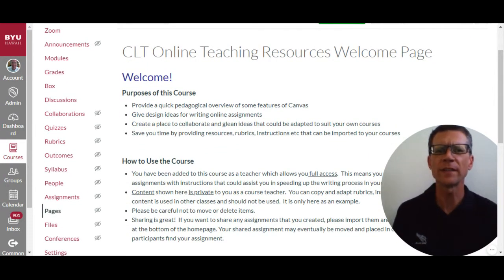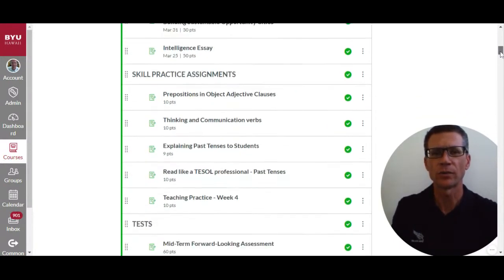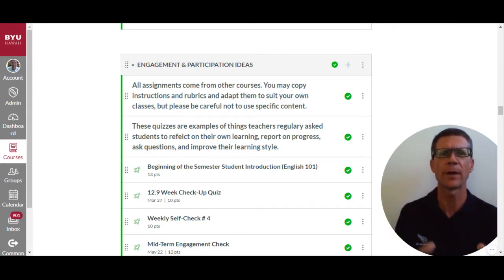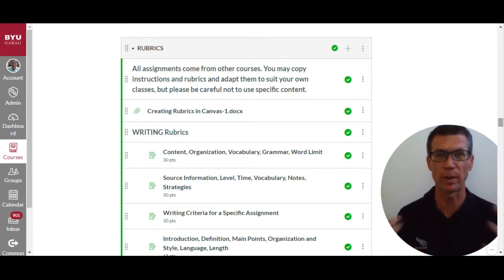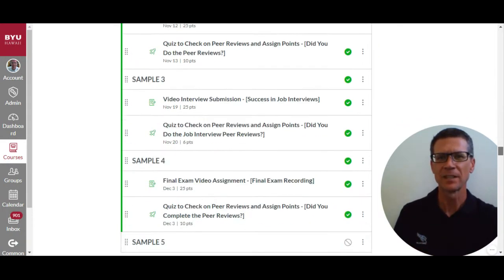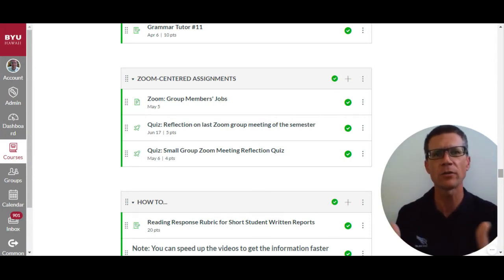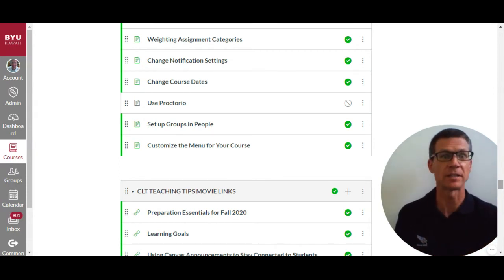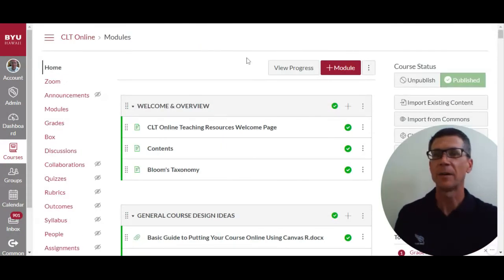Introduction to the Canvas Course "CLT Online Teaching Resources 2020"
In this video, Mark introduces the Canvas course "CLT Online Teaching Resources 2020" and explains how it can help you be a more effective online teacher.